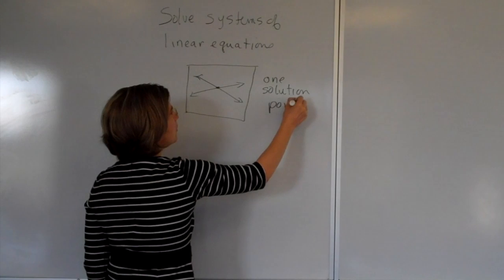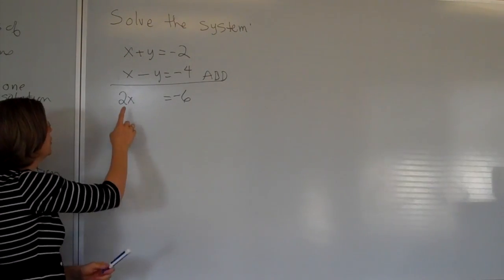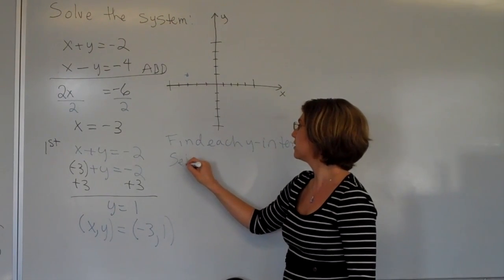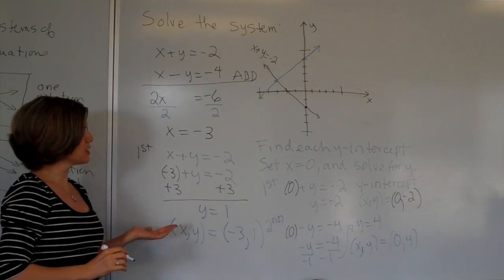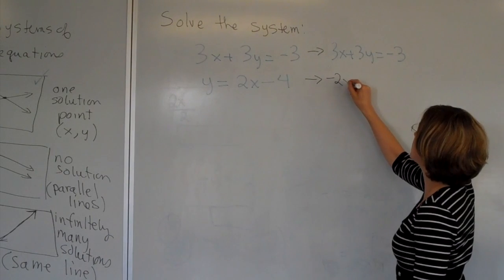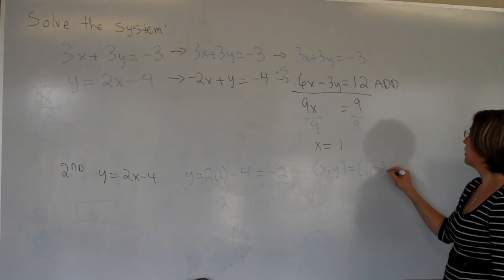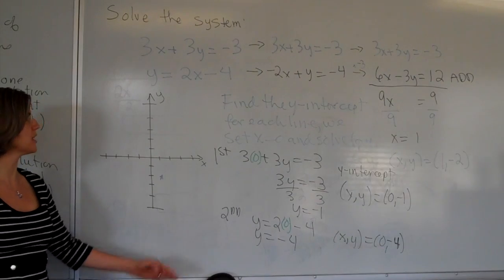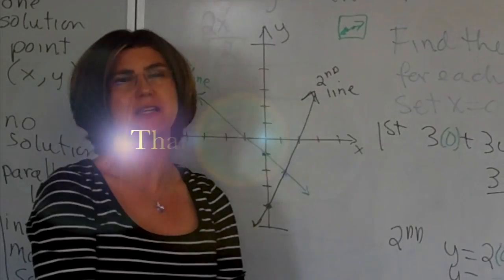Solving systems of linear equations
This video is about Solving systems of Linear equations.